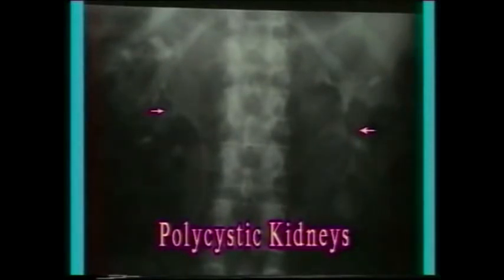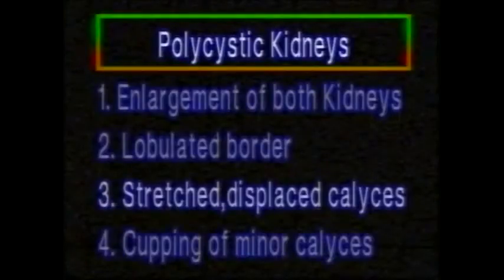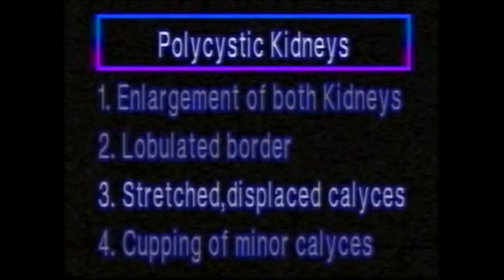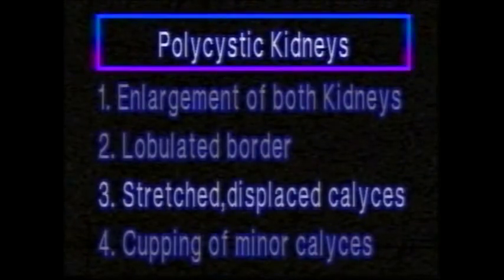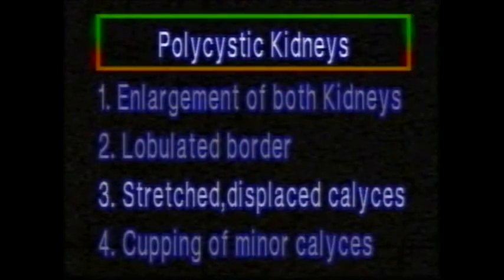7.1.4. Renal Tumours (Space Occupying Lesions) - KUB X-rays